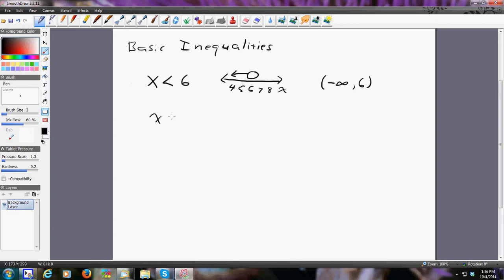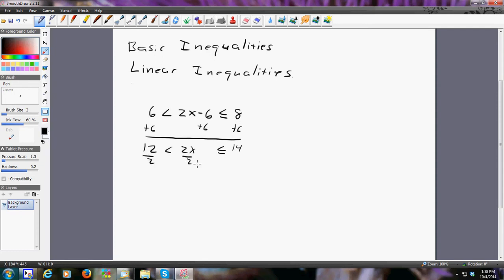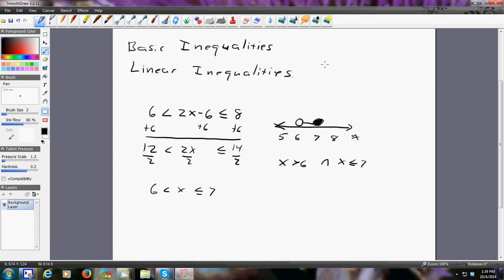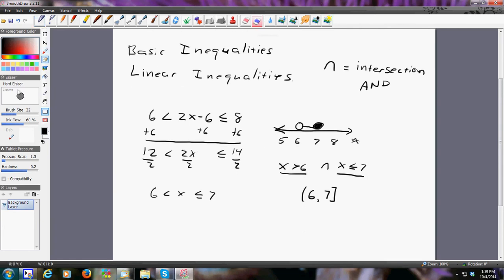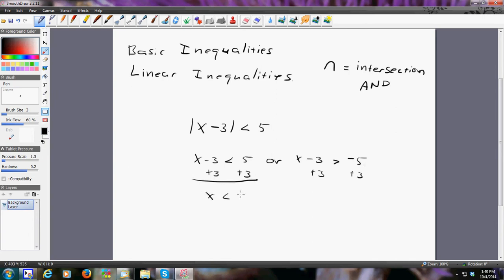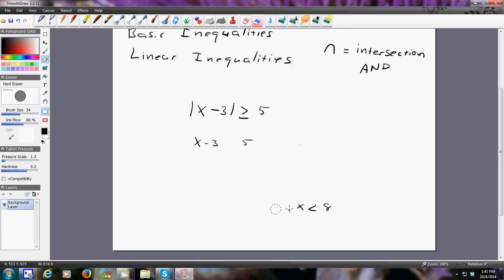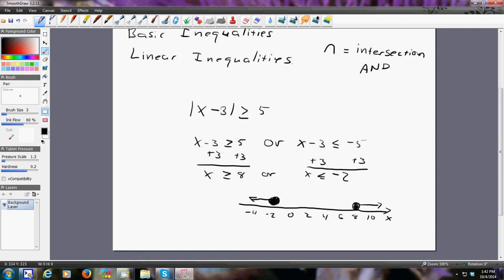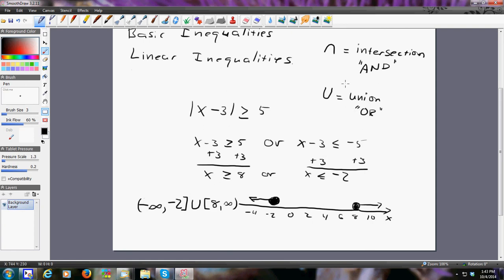Inequalities Linear inequalities v 1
CAT Solving Linear Inequalities